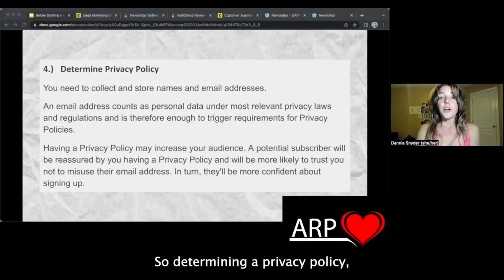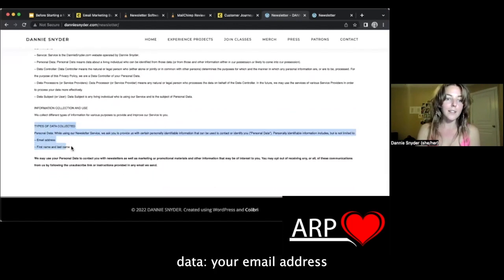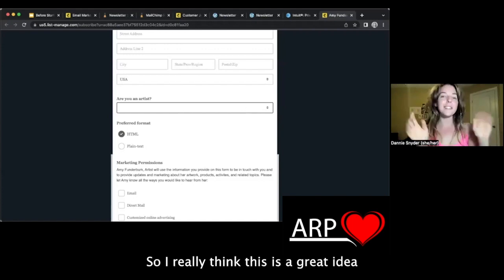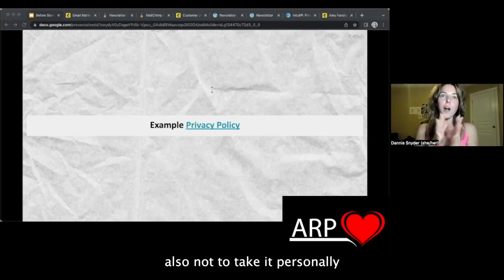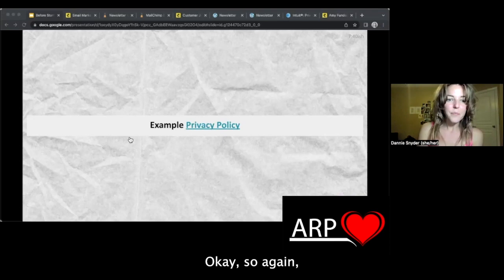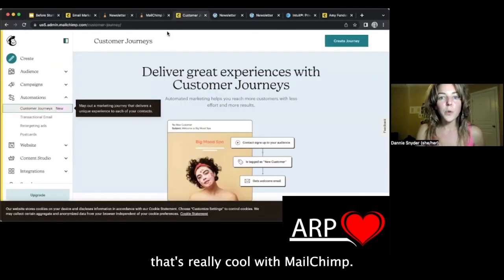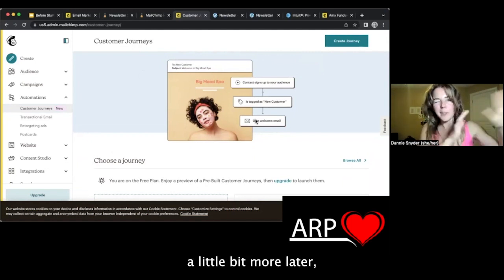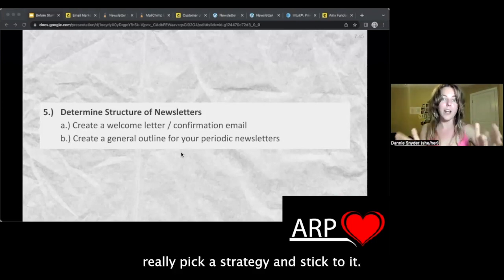Initial Setup Requirements 2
What is required for initial setup in terms of privacy policies and newsletter planning?

Part 4 of 6 from "Before Starting an Email Newsletter," ARP Live Webinar for Visual and Performing Artists, originally aired May 2022